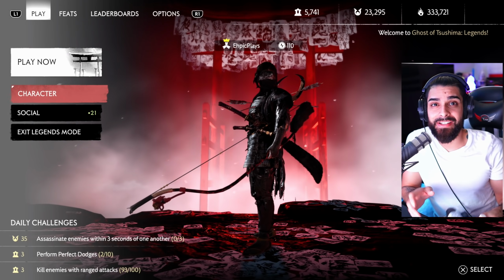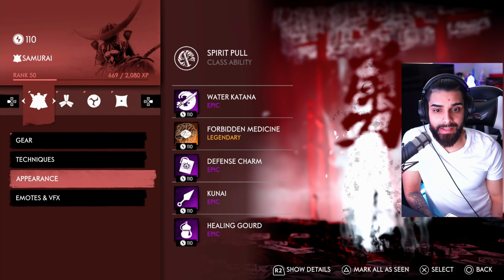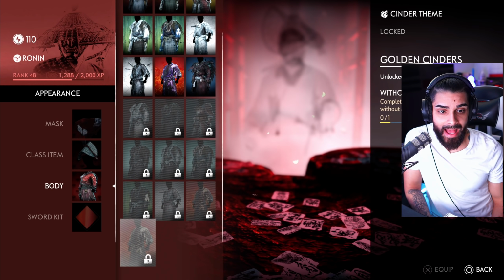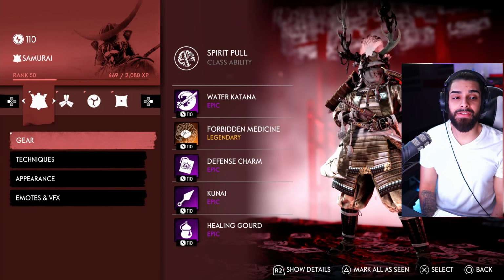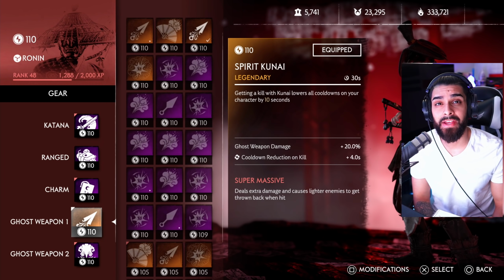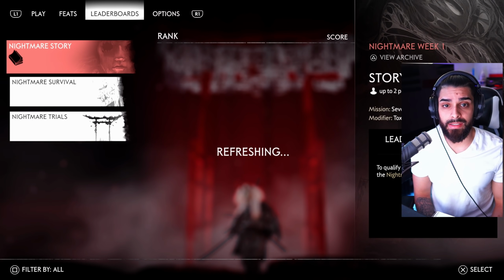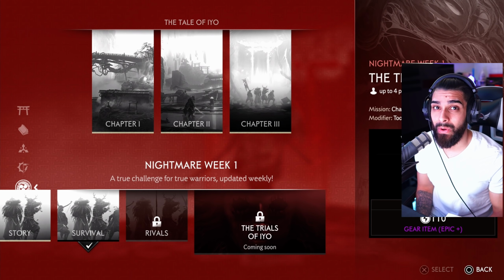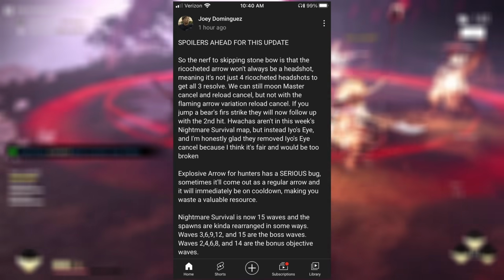Patch 2.04 - MASSIVE LEGENDS UPDATE! (New Outfits, Gear Changes, New Maps & More!)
EVERYTHING YOU NEED TO KNOW ABOUT PATCH 2.04! This is a massive update and I am looking forward to enjoying it with you all!

►You can find ALL of my computer components or my streaming peripherals

►Twitch(@ehpicplays) (I stream every Monday, Wednesday & Friday at 6pm PST)
►Discrod (There is a Ghost of Tsushima section in my Discord for those who are looking for a group to play with!)
►Instagram (@ehpicplays) (I typically post clips and highlights on my IGTV and my IG story as well as posting about my life)
►TikTok (@ehpicplays) (I use TiKTok to also some some funny clips from past streams along with streaming information to help you)

ABOUT ME:
Hey guys! My main gamer tag and brand name is EhpicPlays, but my name is Sergio. I am a United States Air Force Veteran with a passion for content creation and gaming. I mainly post gaming content on my channel 😊

- EhpicPlays ♥

Intro Animation Track: Sakura – StreamBeats

Intro: (0:00)
All New Outfits: (0:48)
Notable Gear Changes: (5:09)
Other Notable Changes: (7:29)
Changes In Gameplay: (9:40)
Outro: (12:50)